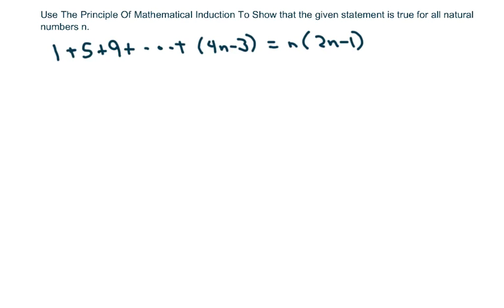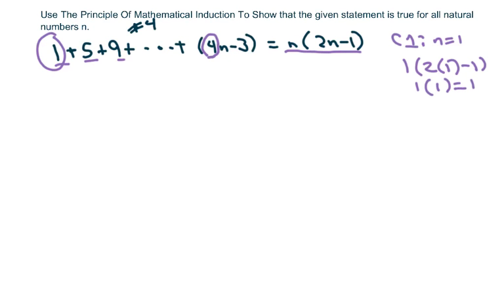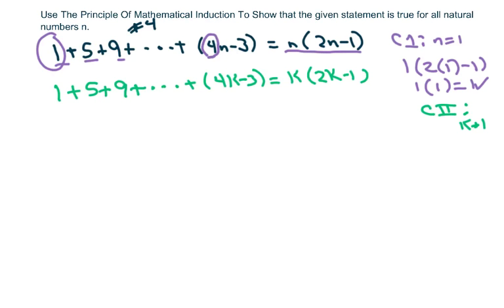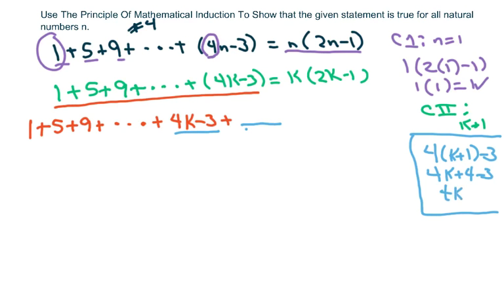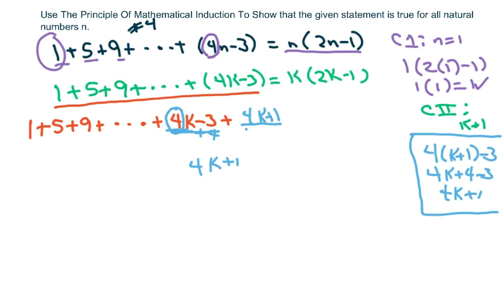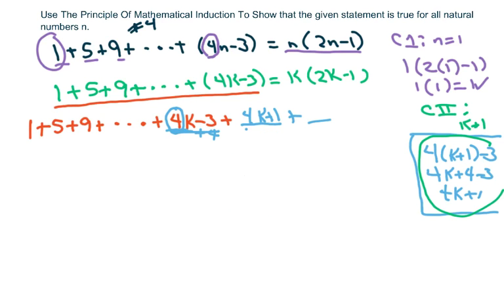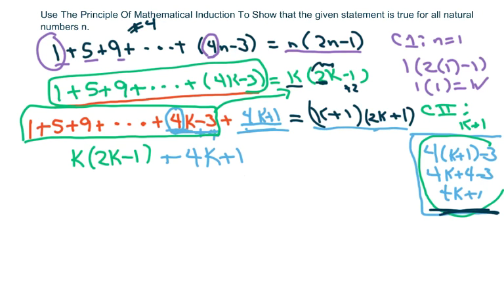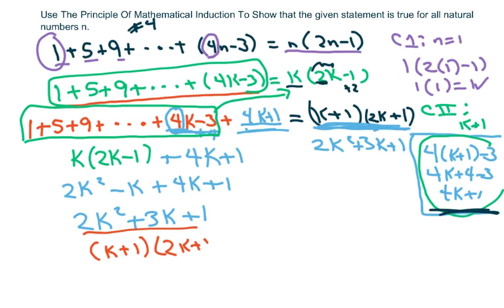The Principle Of Mathematical Induction #4 Arithmetic